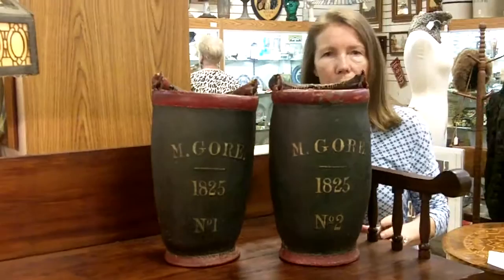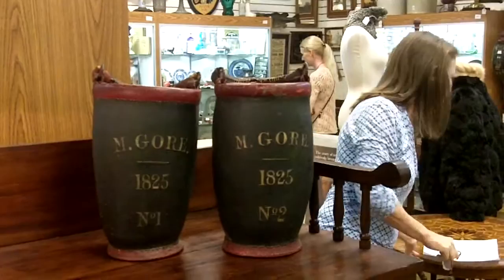good Antique Fire Buckets just into our antiques mall at Gannon's Antiques & Art revie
painting furniture ,milk paint furniture ,how to paint furniture black ,how to paint laminate furniture ,

painting furniture black ,furniture paint ,furniture painting ideas

how to paint furniture,painted furniture,painting furniture,milk paint furniture,how to paint wood furniture,spray

painting furniture,painted furniture ideas,how to paint furniture black,spray paint furniture,how to paint

furniture white,hand painted furniture,how to paint laminate furniture,best paint for furniture,painting wood

furniture,painting furniture white,painting furniture ideas,how to paint ikea furniture,painting furniture

black,how to paint furniture shabby chic,painting old furniture,painting ikea furniture,how to paint old

furniture,furniture paint,furniture painting ideas,furniture painting,furniture painting techniques